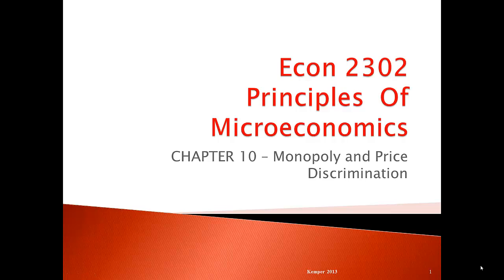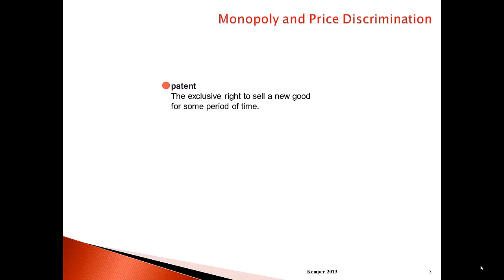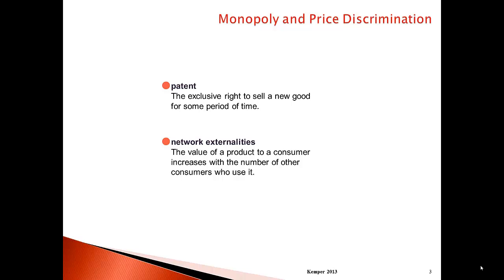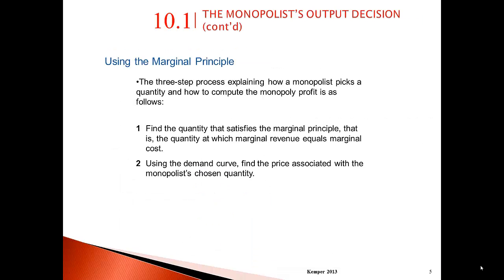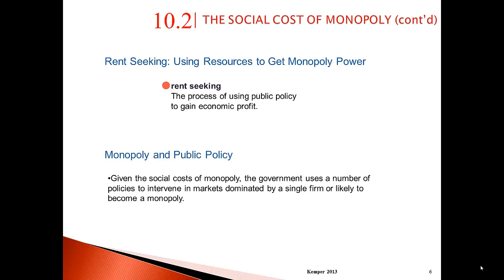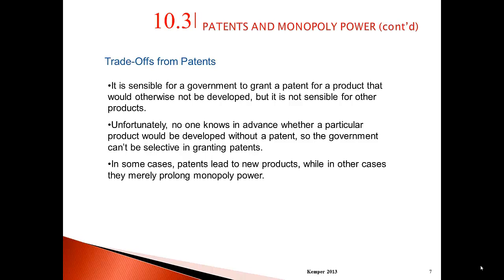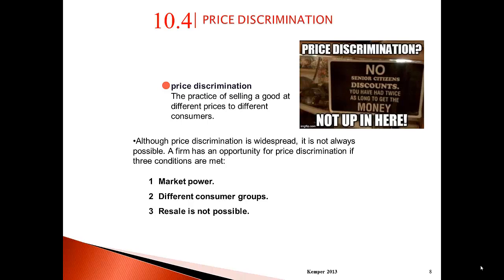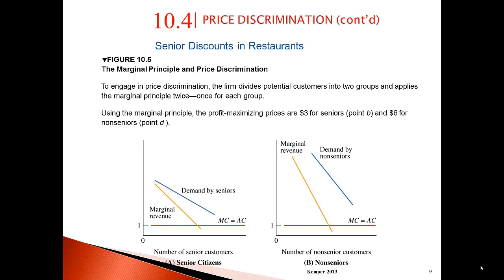Micro Chapter 10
This lecture covers chapter 10 of your book.